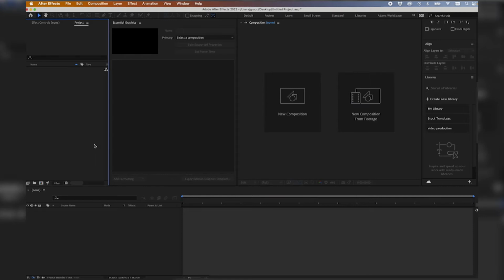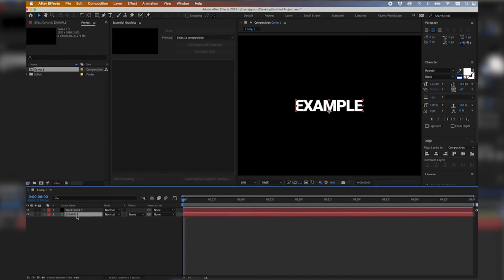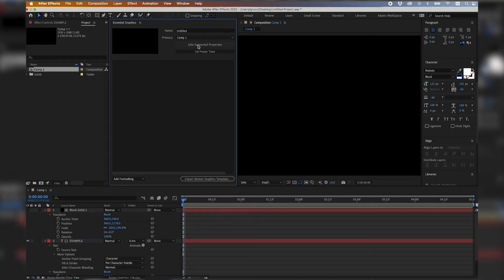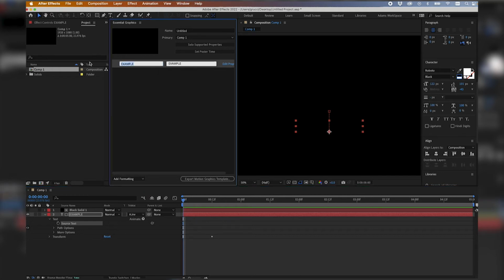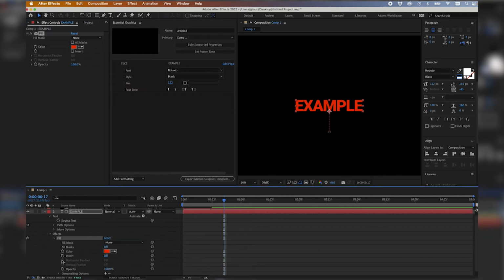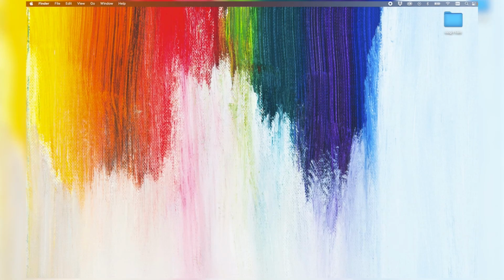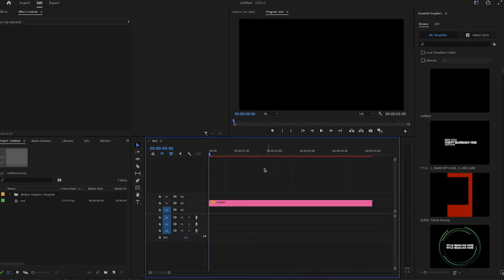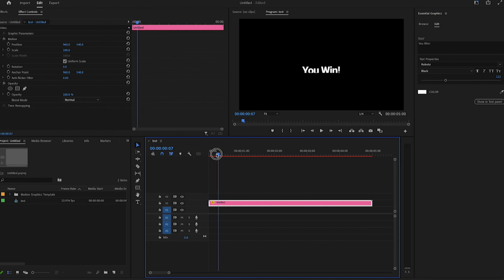MORGT File - A Simple "How To"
Welcome to my first tutorial! I know, I have some work to do.

For my first tutorial I wanted to show you how to create a MOGRT file from start to finish from After Effects. This has been a cool tool in my editing and motion graphic arsenal and I wanted to share it with you.

I'd love your feedback, comments and suggestions! I want to share whatever knowledge I can that could possibly help you in your video editing and motion graphic journey.